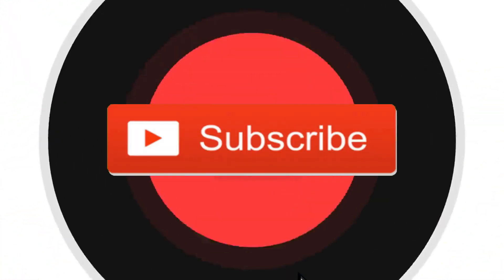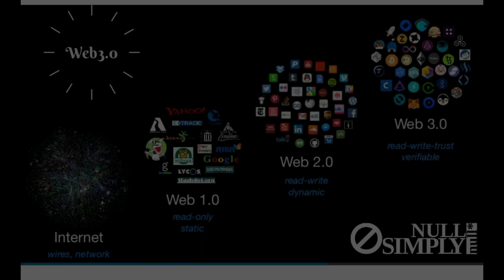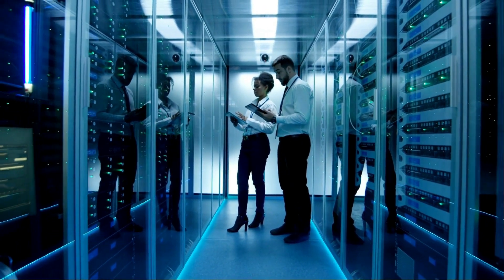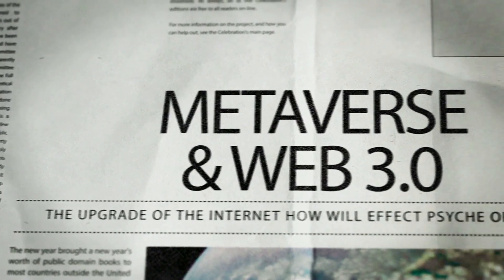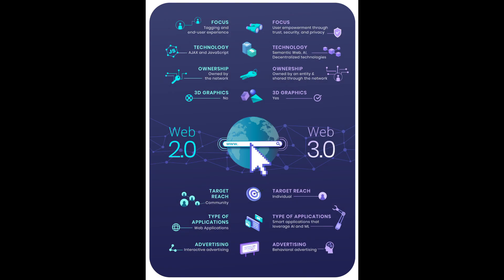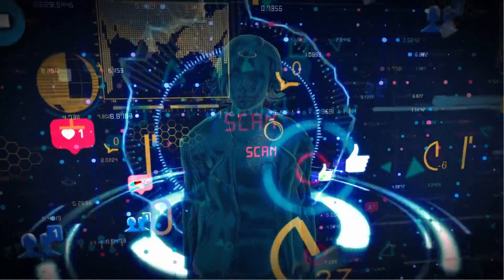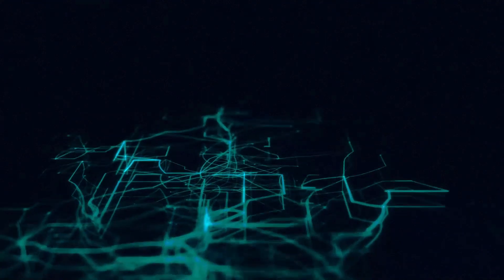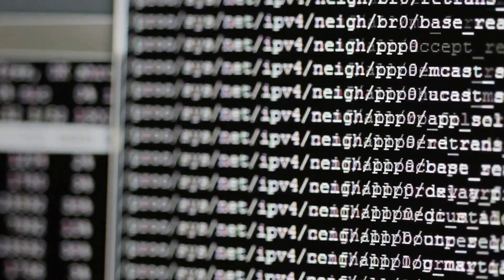What is Web 3.0? : Simply Explained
In this episode, the Dark Web Deacon will go over what is meant by the term Web 3.0 and were it might take society.

Enjoy: What is WEB 3.0? : Simply Explained